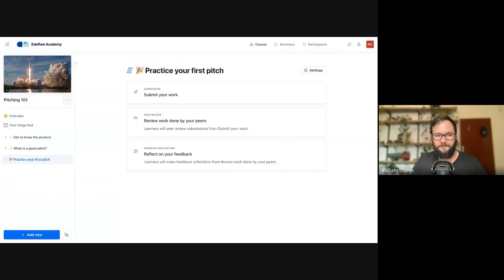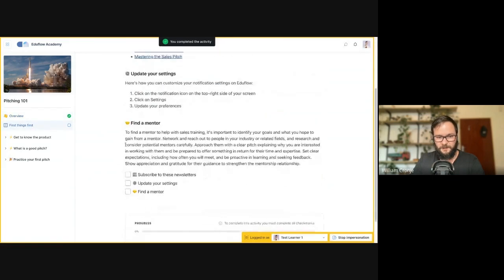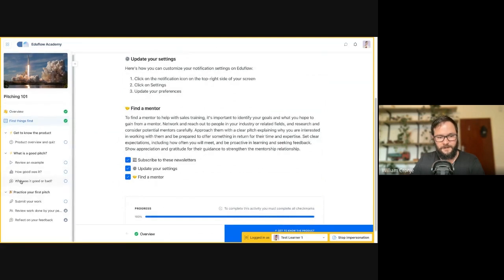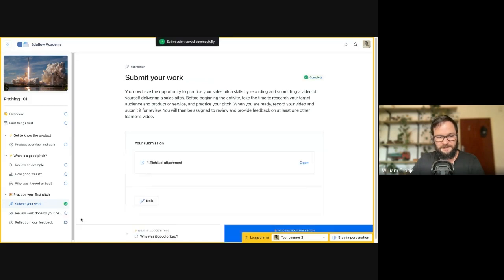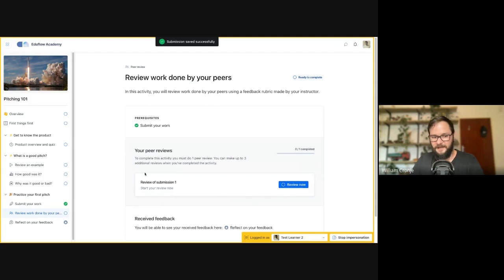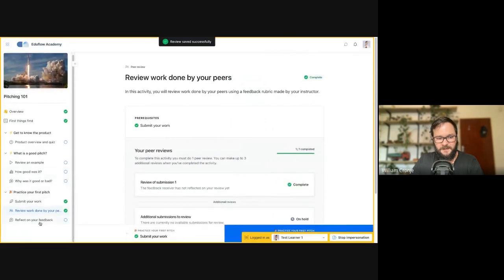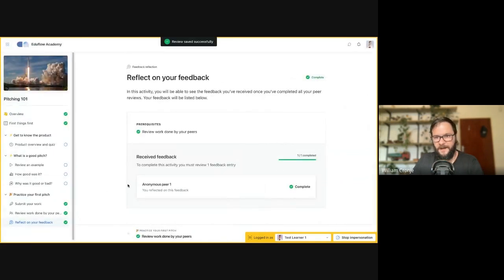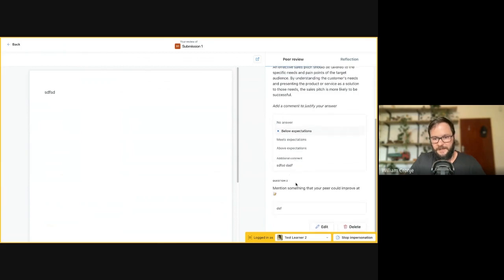Eduflow Essentials: Create Test Learners to Preview Your Course (Part 7)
Part 7/8 of our Eduflow Essentials series.